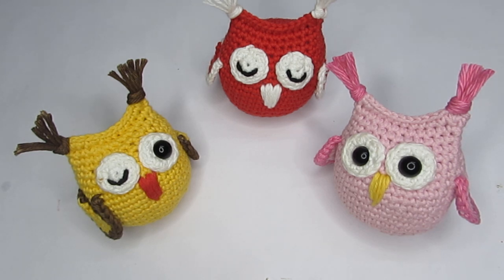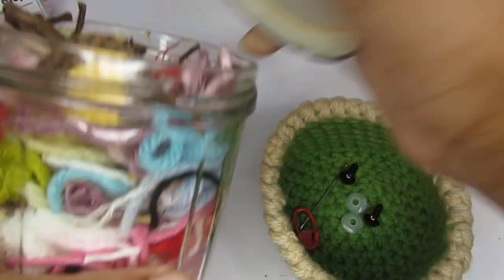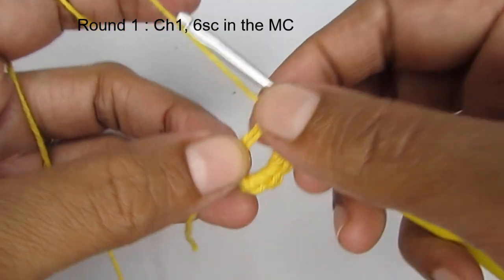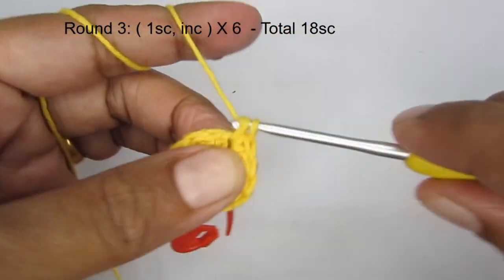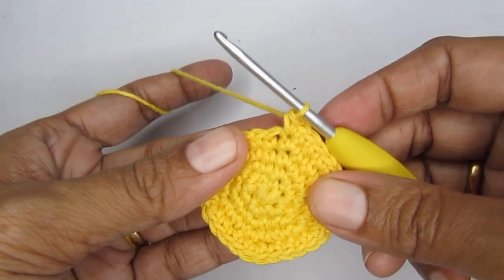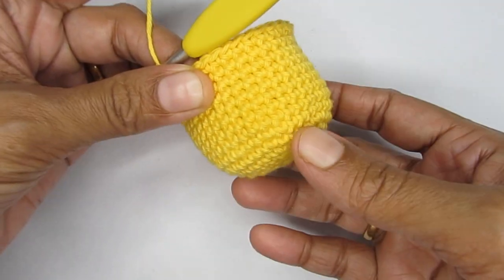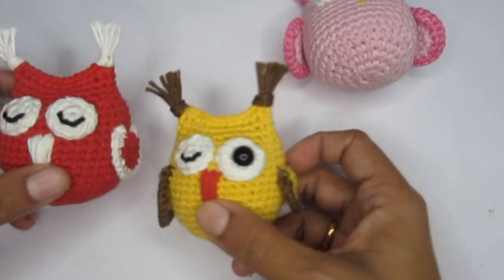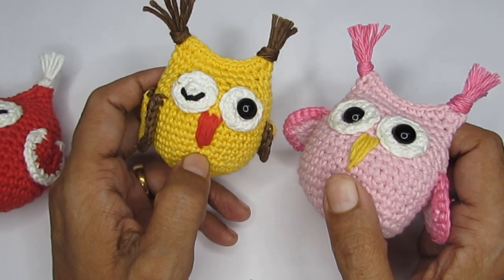Easy Crochet Amigurumi Owl | Great for Christmas Ornaments/ Keychains - Amigurumi for Beginners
In this video, we will learn how to crochet these super cute tiny little Amigurumi Owls.Step-by-step instructions have been given to make sure that you can make this Crochet Owl even if you are a total beginner in Amigurumi( but do have knowledge of basic crochet stitches).
These amigurumi owls are great to use on keychains or as a cute Christmas tree decoration.  They are easy to make and works up fast, so are great for emergency gift ideas, stocking stuffers or favours.

0:00 Intro
0:44 Materials
04:03 Body of the Owl
23:35 Eyes
30:50 Wings
36:50 Beak
38:38 Feather